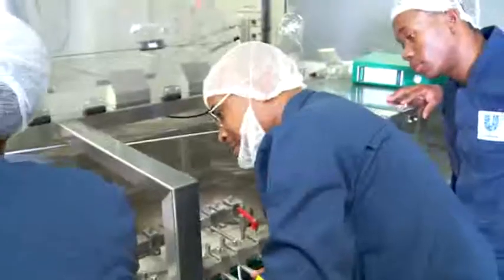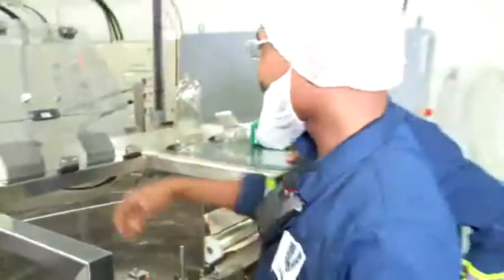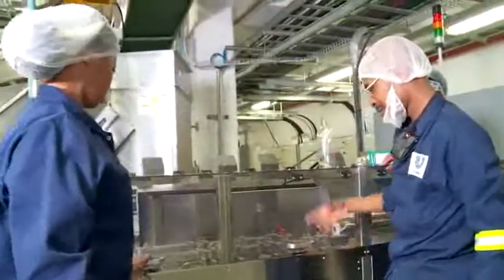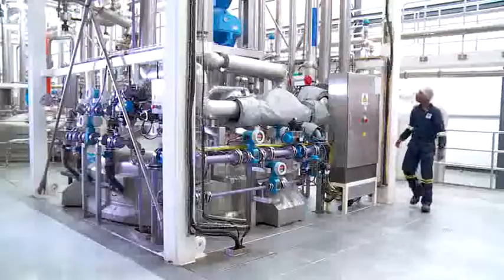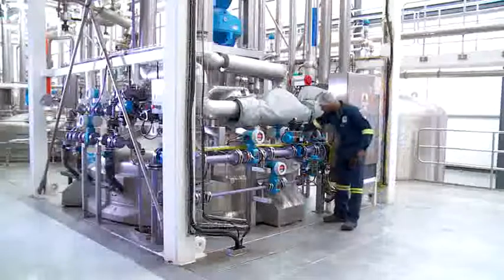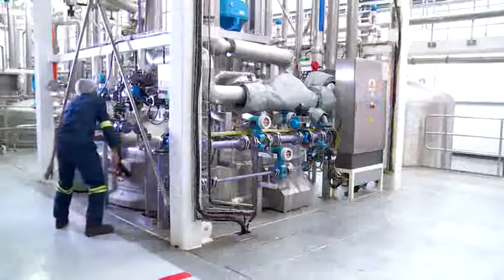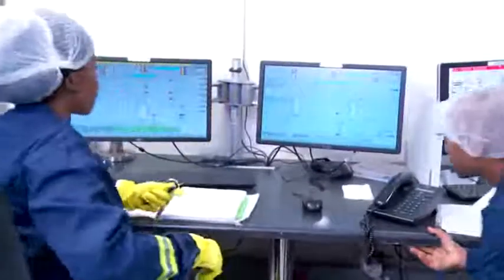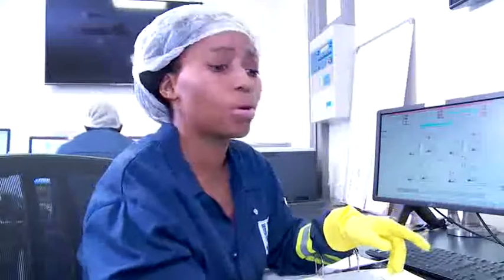671202 Millwright 1